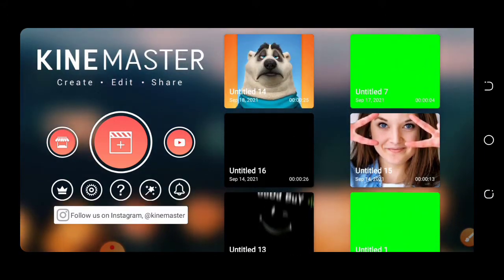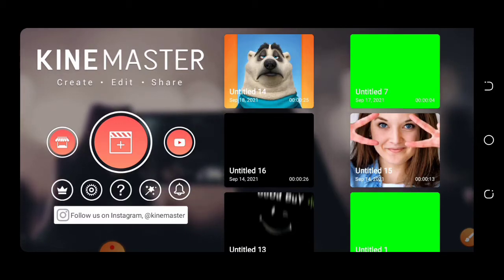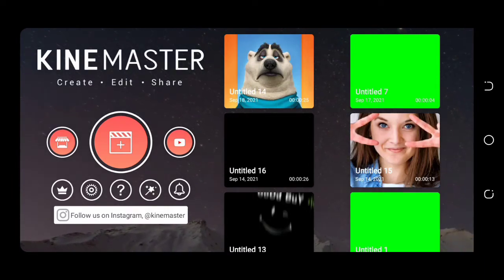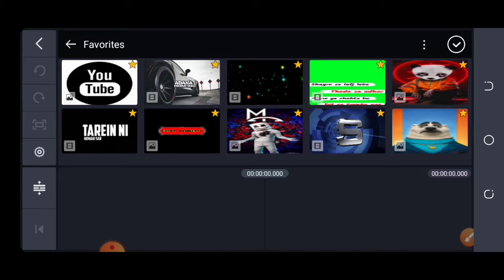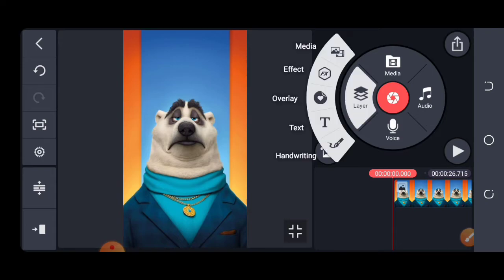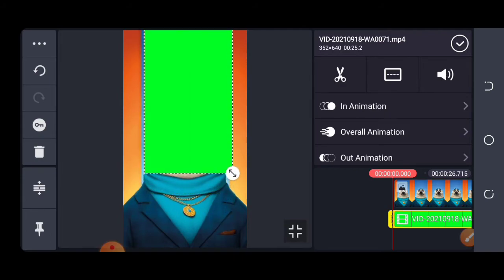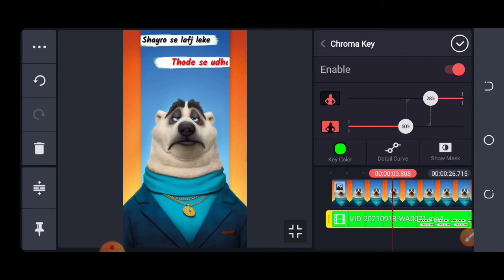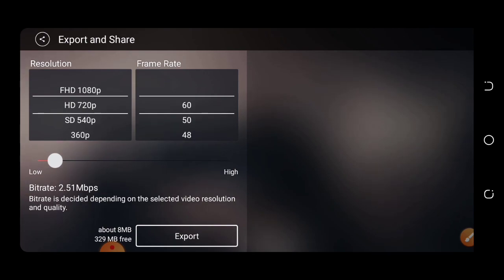How to Make Tiktok Trending Status || New Status Editing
All Metirial Link